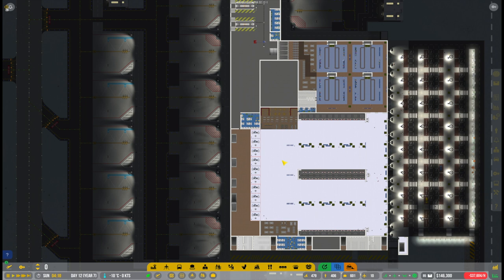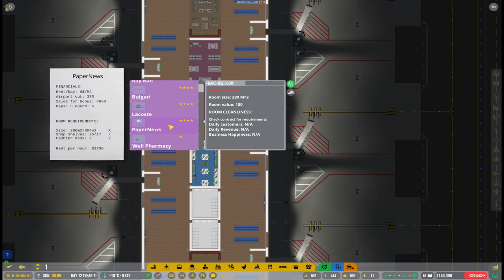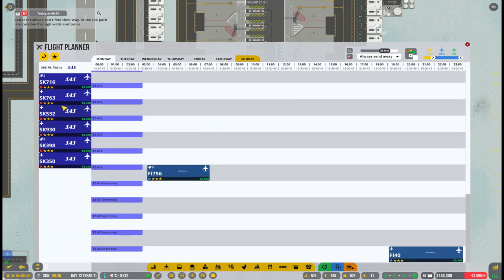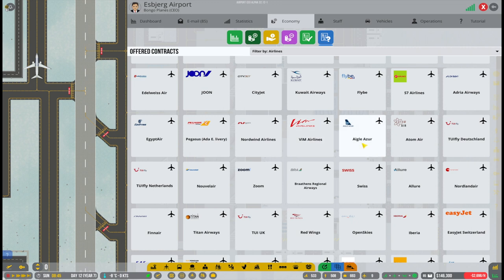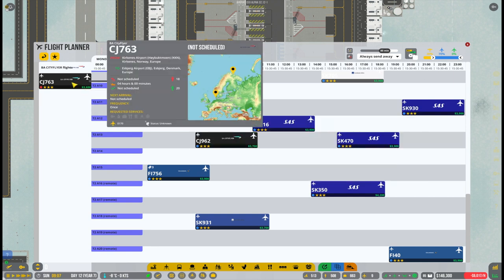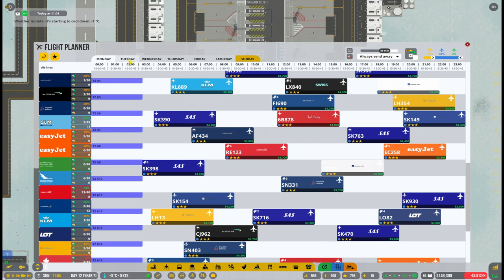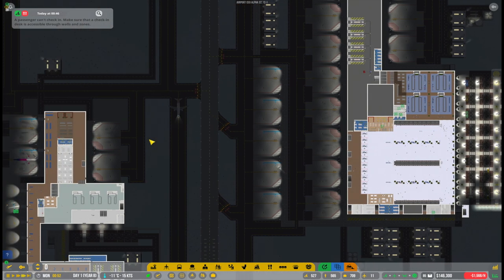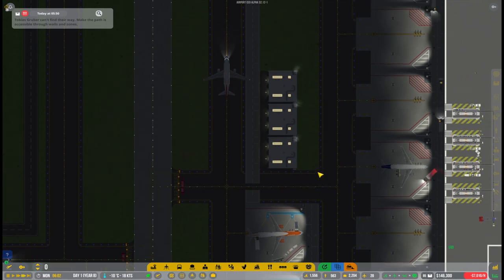Airport CEO | Adding more airlines and opening Terminal 2!!! | S1E20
Feel free to let me know what you think about the video, any constructive criticism is very welcome.